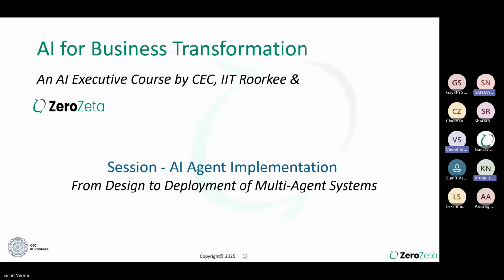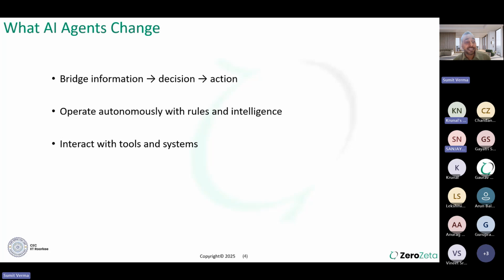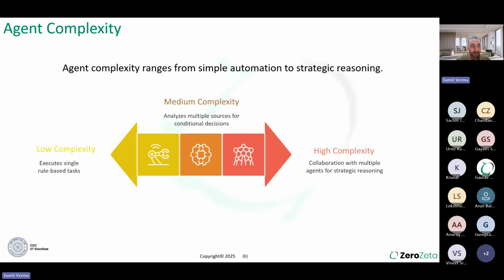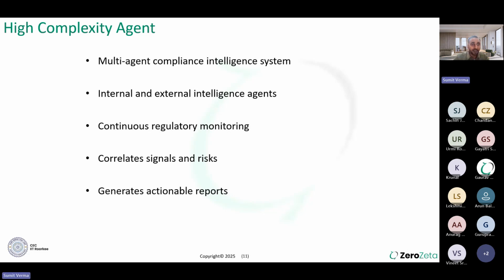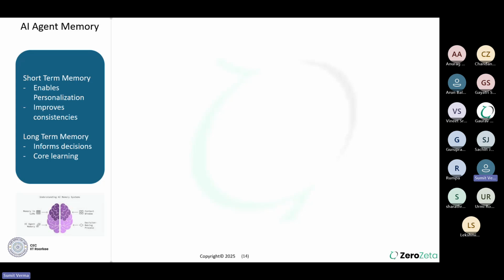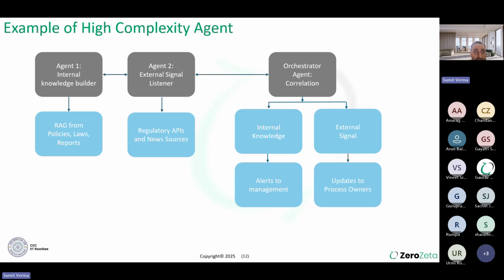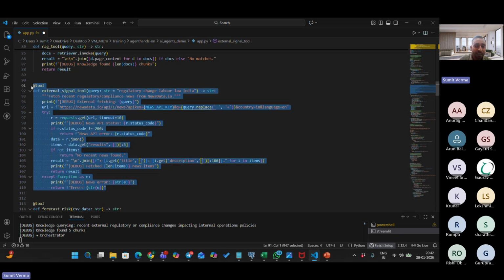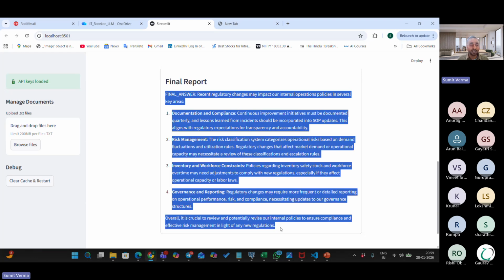Hands-on Agent Implementation Session | From Design to Deployment of Multi-Agent Systems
A recorded hands-on session on AI agent implementation, covering how agents move from simple automation to multi-agent systems. Explore real concepts such as decision-making, tool interaction, orchestration workflows, CRM and ERP integration, dashboards, forecasting, and operational intelligence.